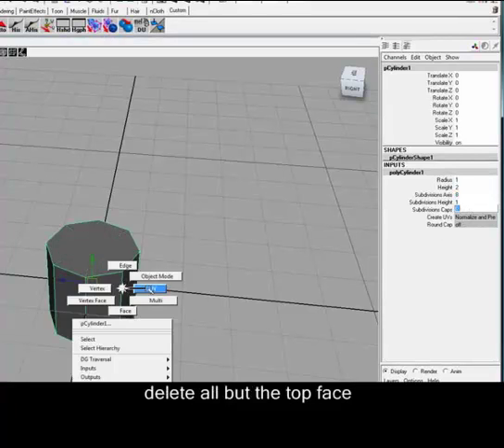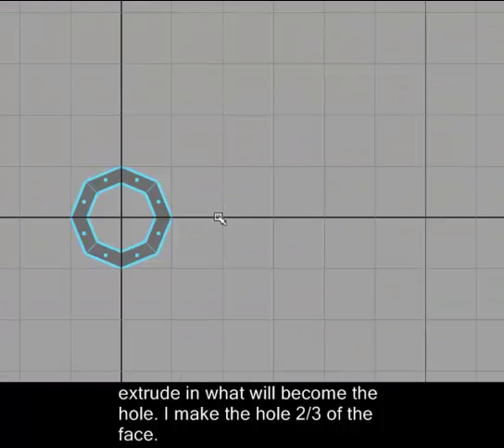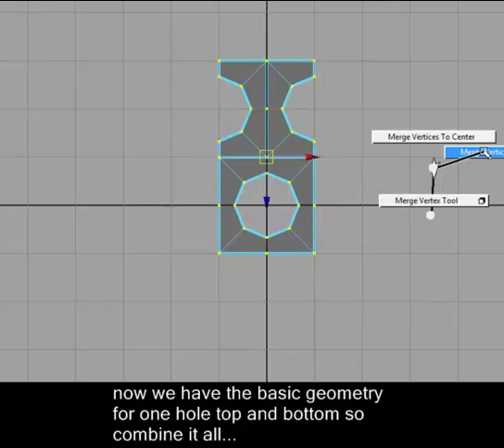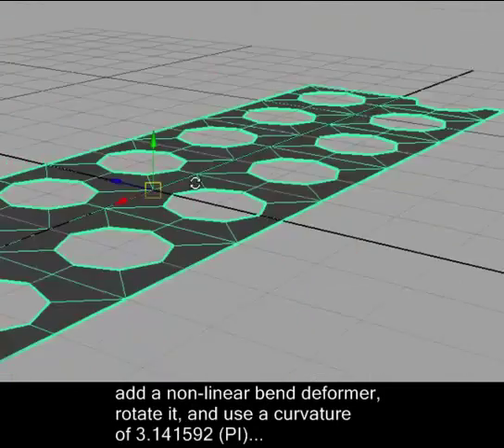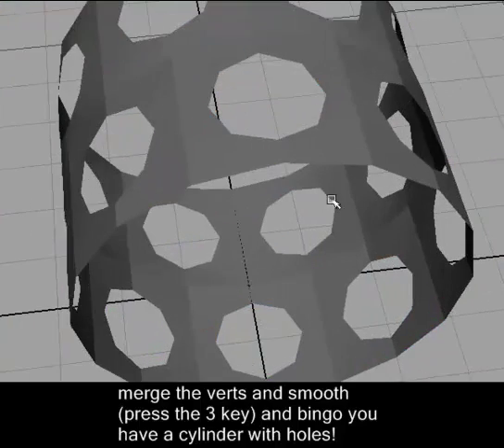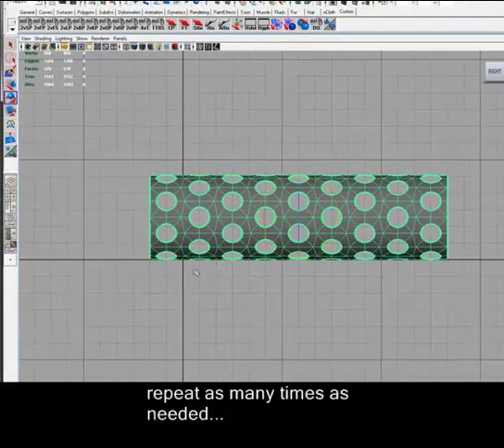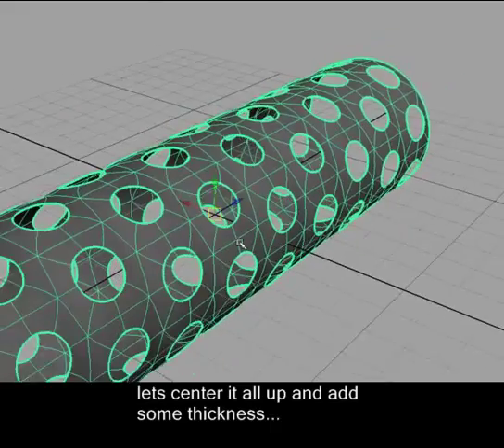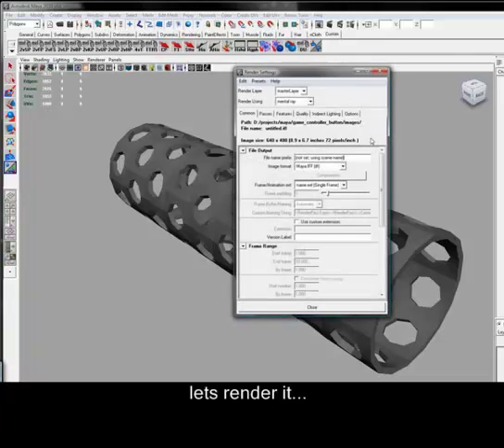maya holes in cylinder tut wNarration